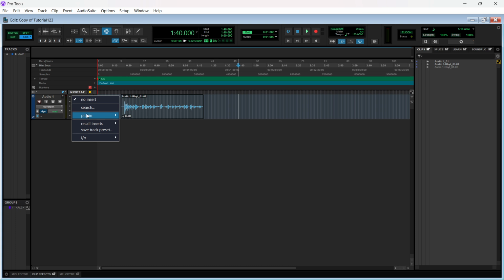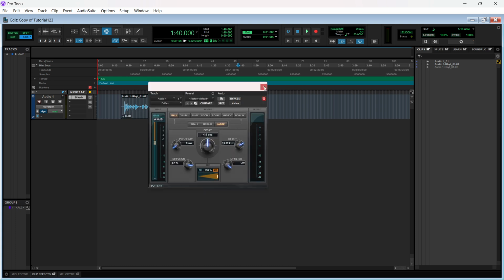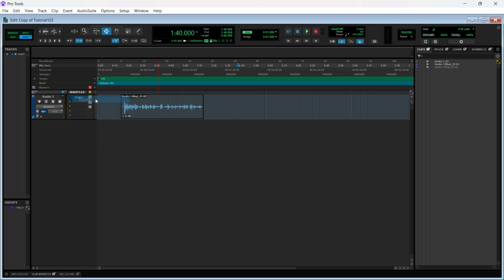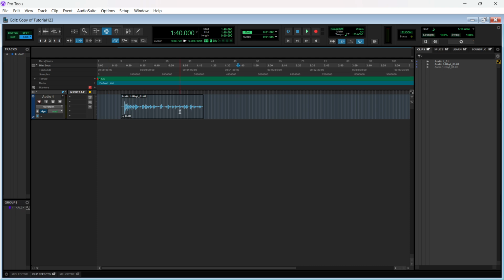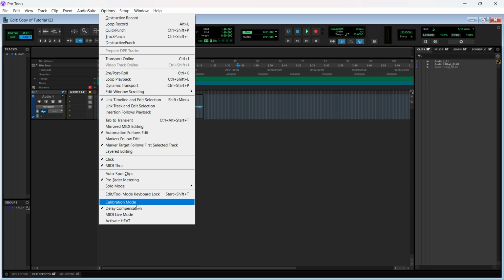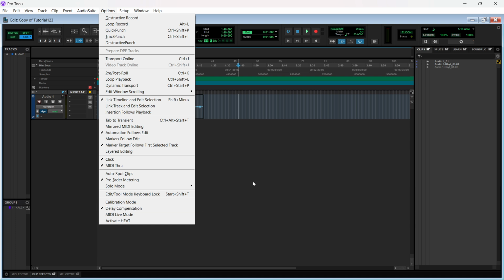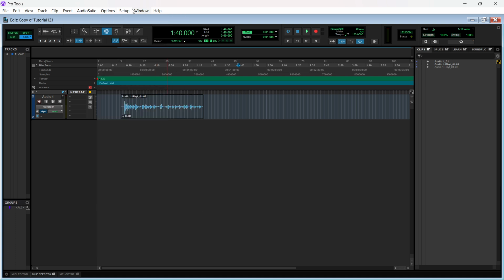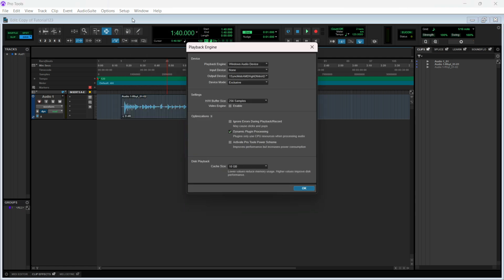How To FIX DELAY On Pro Tools (QUICK & EASY) 2026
In this video, I'll show you how to fix delay on pro tools. This is a full guide on how to troubleshoot and resolve latency issues in your pro tools session in 2026. In case you've been trying to improve the audio delay in pro tools, this is the video you need to see!